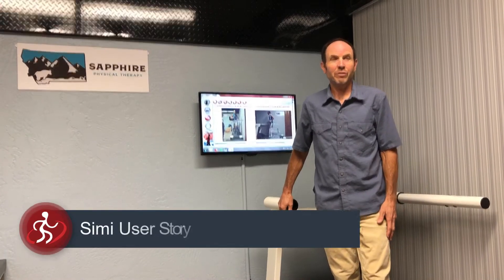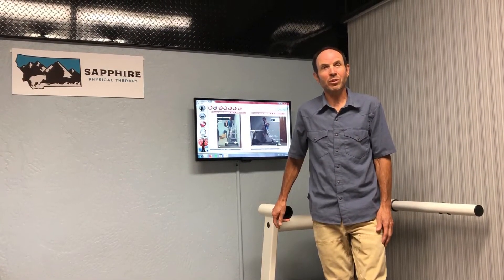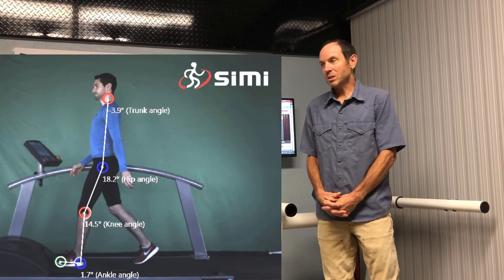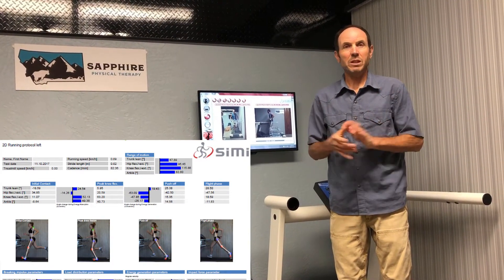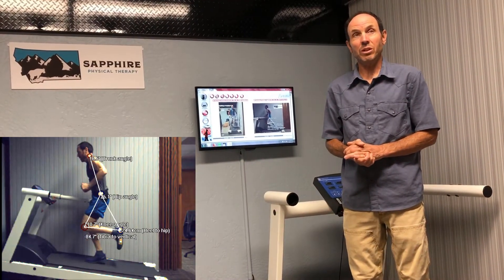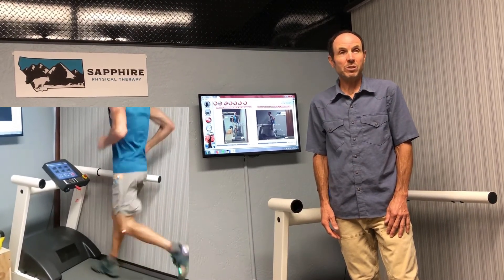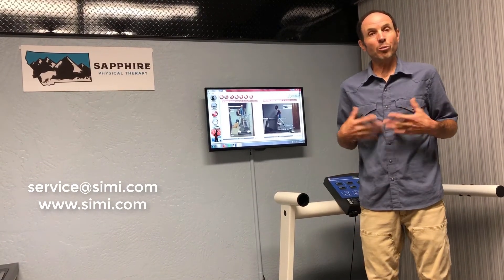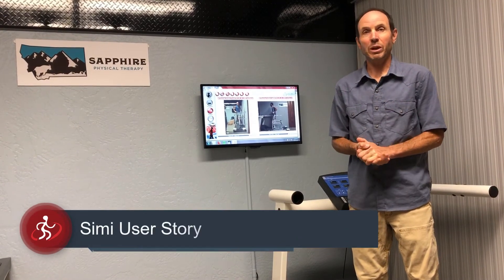Running Analysis with Simi Aktisys - Simi User Story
SimiAktisys is our turnkey solution for real-time motion analysis. It is available in 2D as well as 3D and can be used for several applications such as running analysis. Simi user John Fiore, PT and Clinic Owner of Sapphire Physical Therapy in Montana tells us about his customer experience. Thanks for choosing Simi!